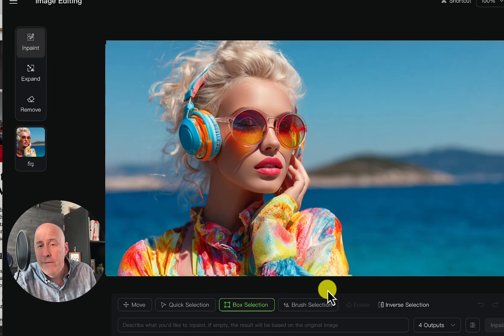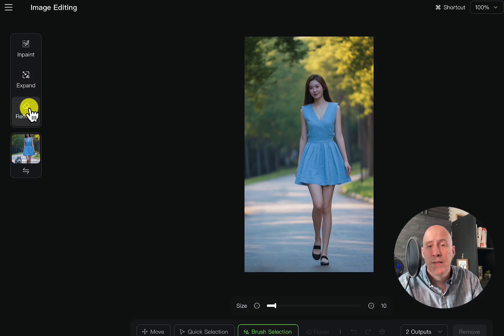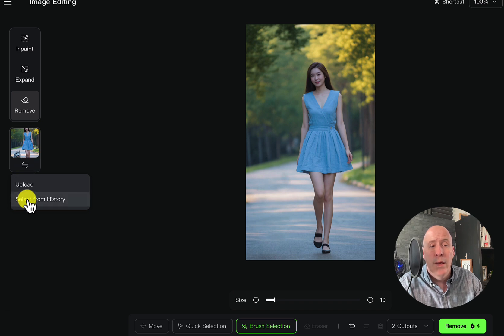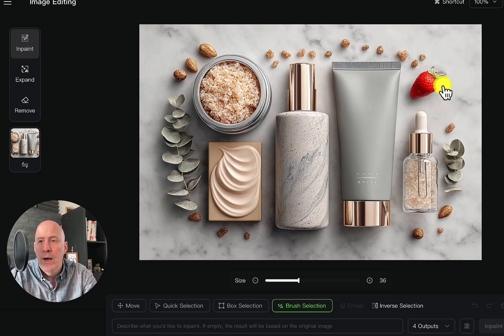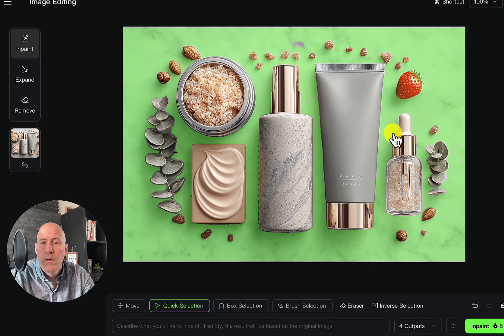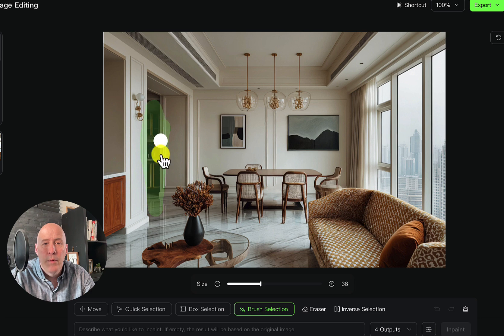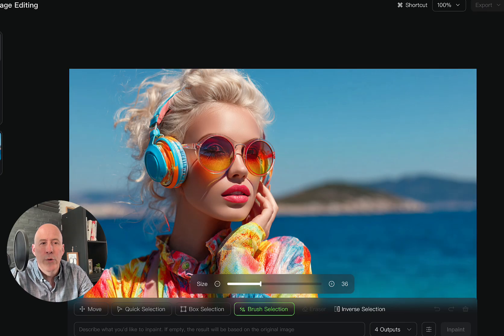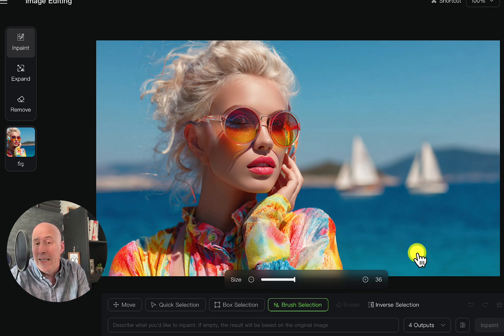Kling AI Image Editing - EASY Add and Remove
Kling AI Image Editing - Add and Remove items from a photo

Watch me put Kling AI Image Editing to the test—adding and removing objects in seconds!

In today’s video I make a pair of bulky headphones vanish from a portrait, then pop in new background details—all with a few clicks. Can Kling AI really reshape any photo? Let’s push it to its limits and find out.

Your Creative Entrepreneur Show Hosts:
Bryon Scott